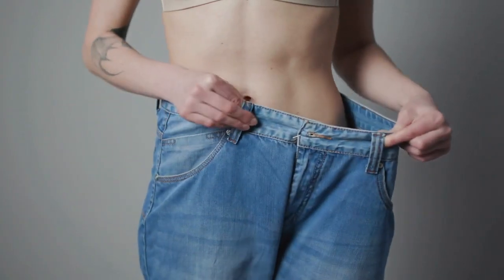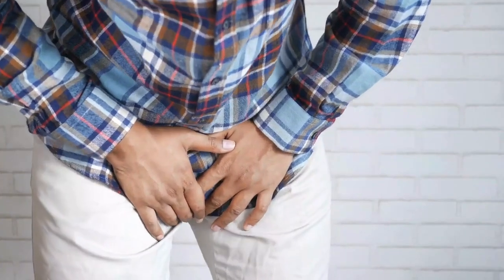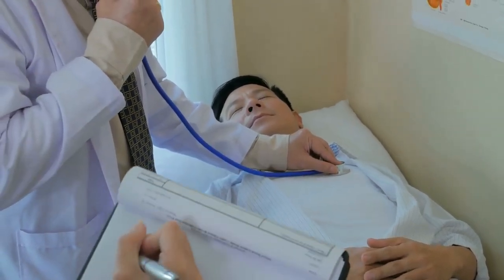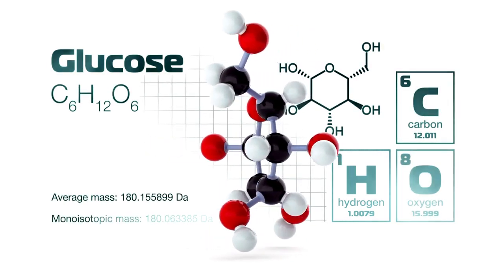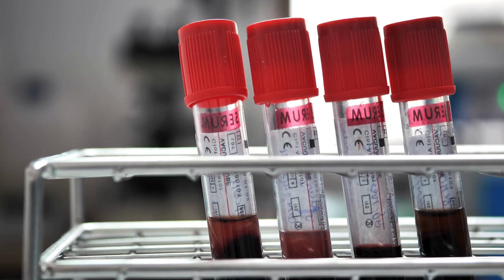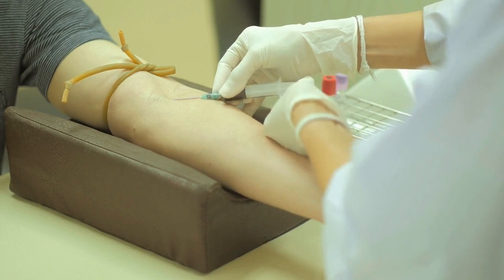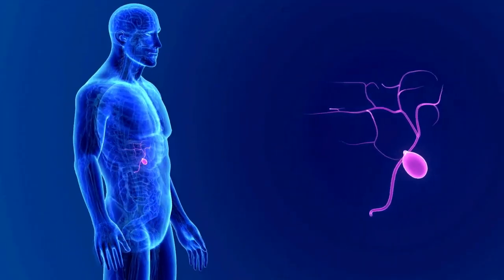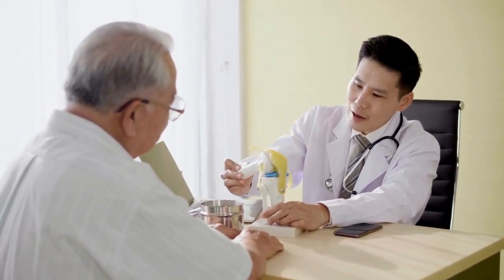How To Recognize The Symptoms Of Diabetes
"Discovering the early signs of diabetes is crucial for timely management. In this insightful video, we delve into the common symptoms that could indicate the onset of diabetes. From increased thirst and frequent urination to unexplained weight loss and fatigue, learn to recognize these red flags and take proactive steps towards better health. Don't ignore the signs – watch now to empower yourself with knowledge about diabetes symptoms and how to address them effectively!"